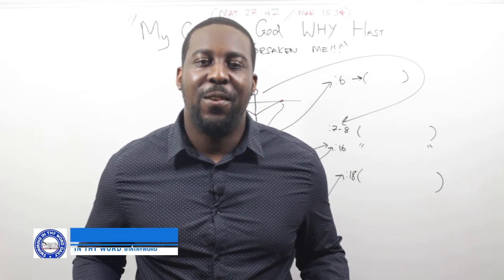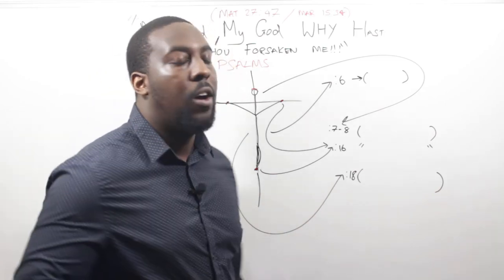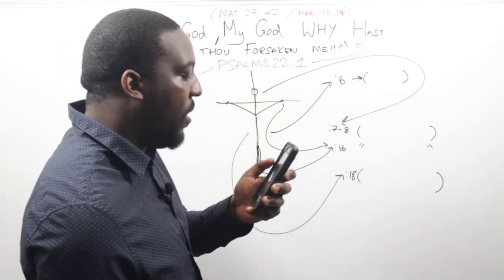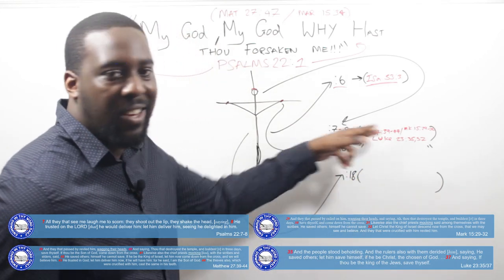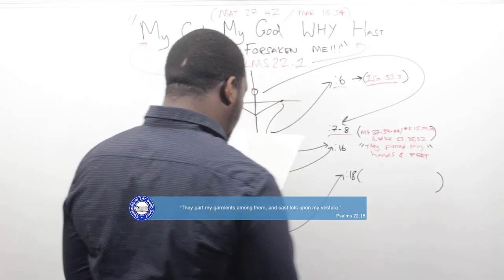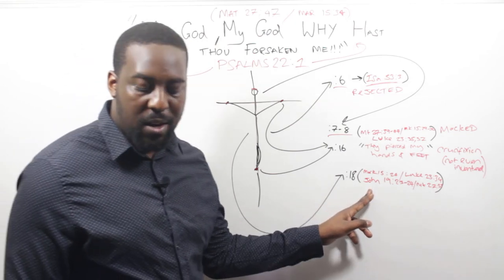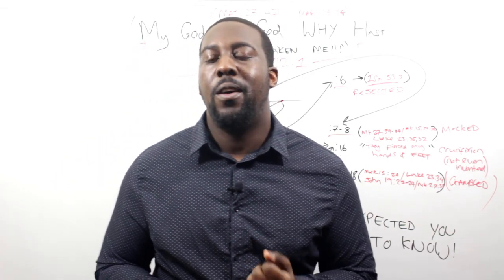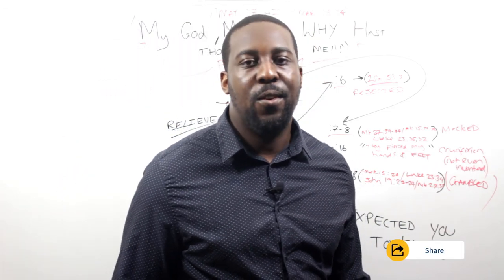Why Did Jesus Say My God My God On The Cross?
Why Did Jesus Say My God My God? Why Did Jesus Say why have you forsaken me? This is what we cover in today's Video. If Jesus was God why did he say this?

The Bible gives us the answer and we discuss this by breaking down multiple key things which happened around the crucifixion of Christ.

Key Bible text - Matthew 27:46 "And about the ninth hour Jesus cried with a loud voice, saying, Eli, Eli, lama sabachthani? that is to say, My God, my God, why hast thou forsaken me?"

More Videos / Categories to watch